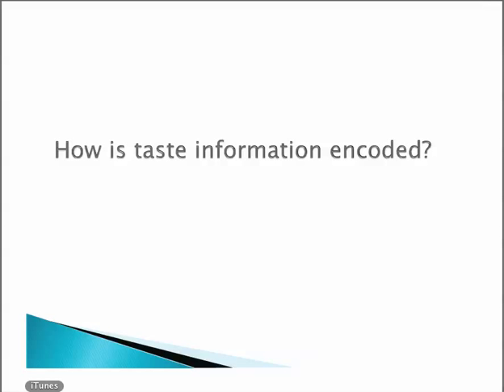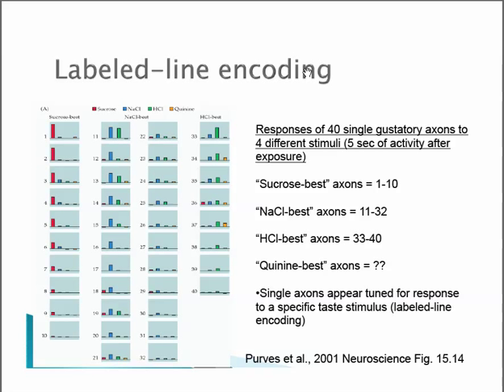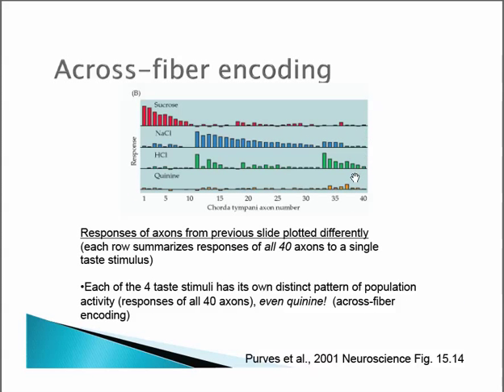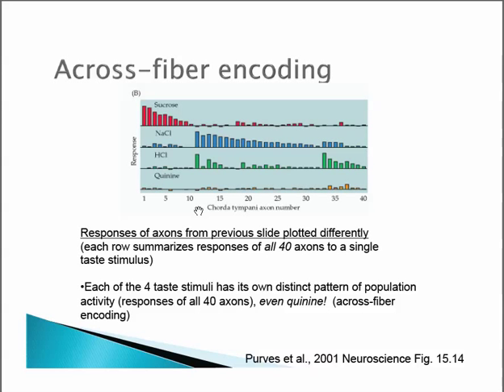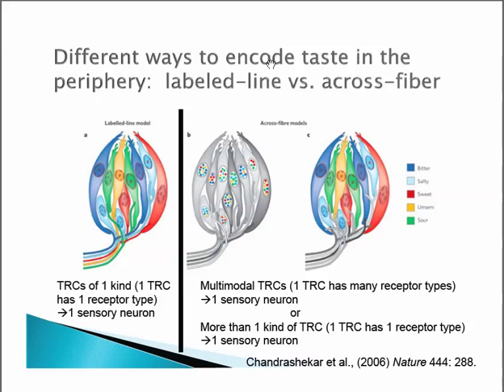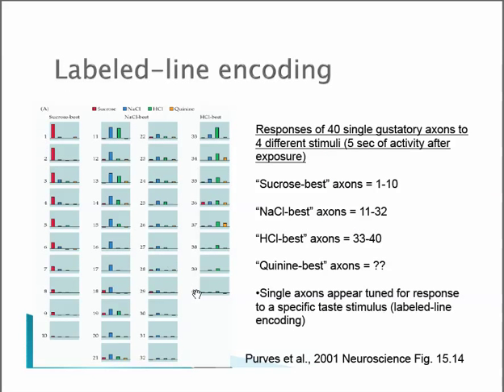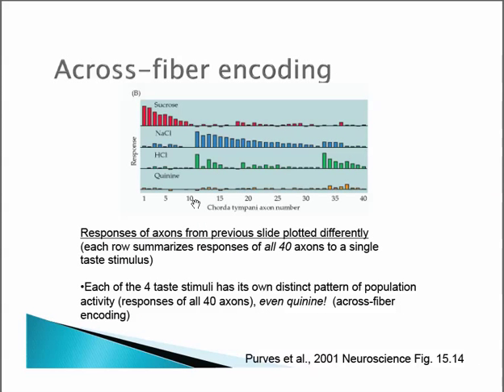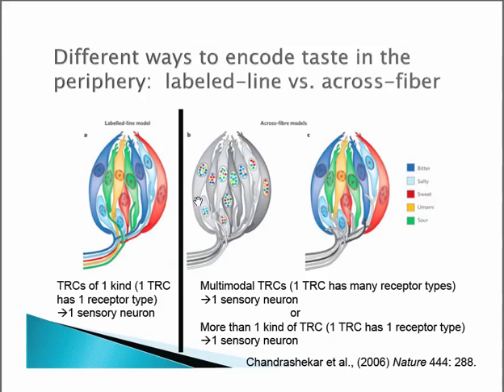Taste Encoding: Labeled Line vs. Across-Fiber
Labeled line vs. Across Fiber Encoding